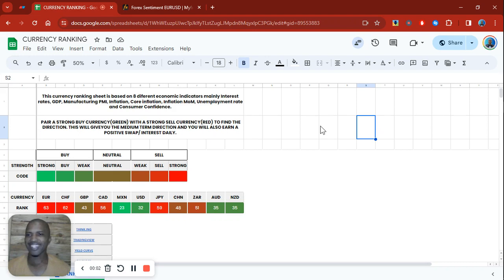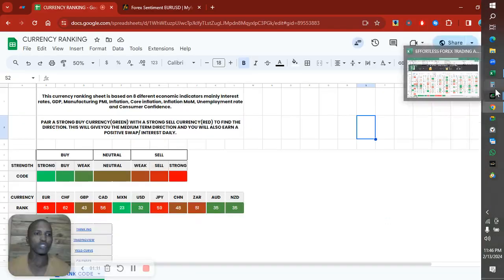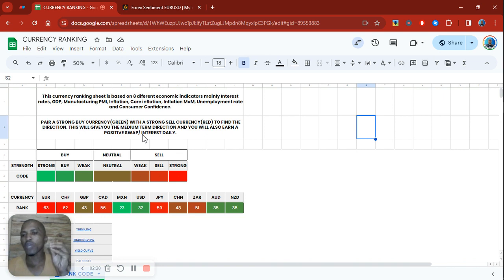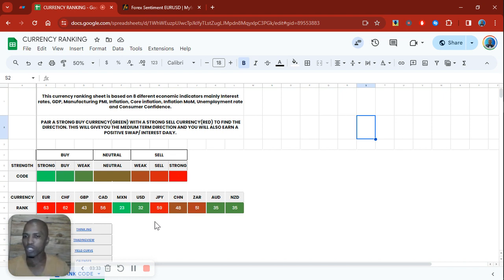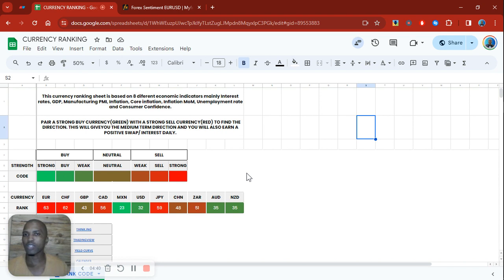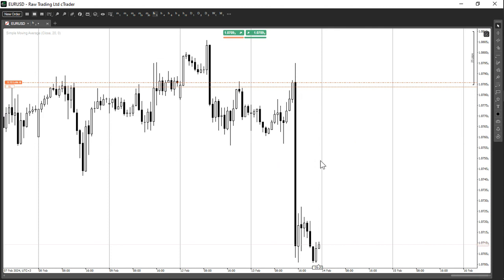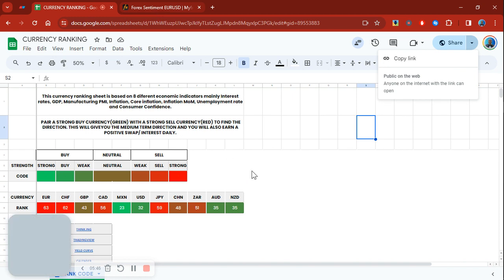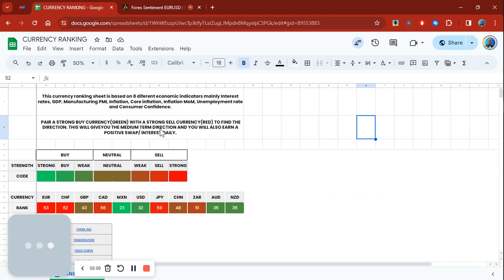🔴 Fundamentals Are The Holy Grail